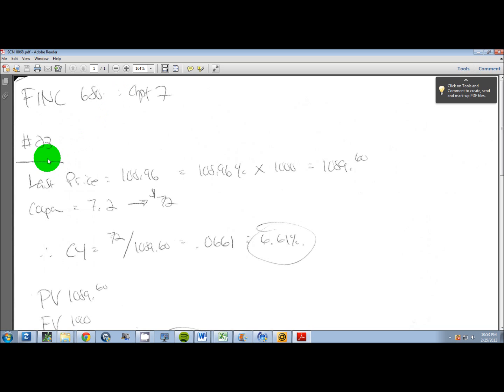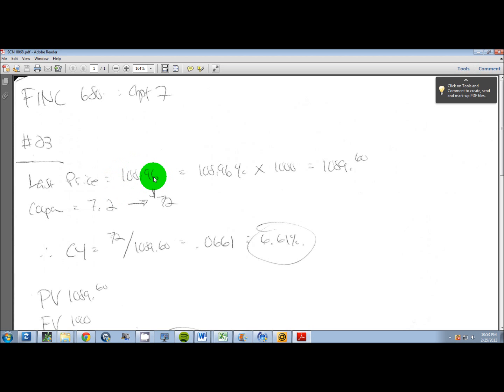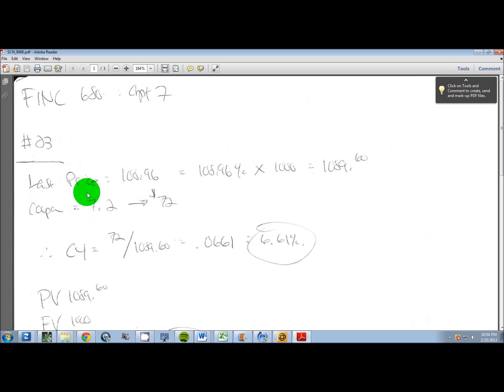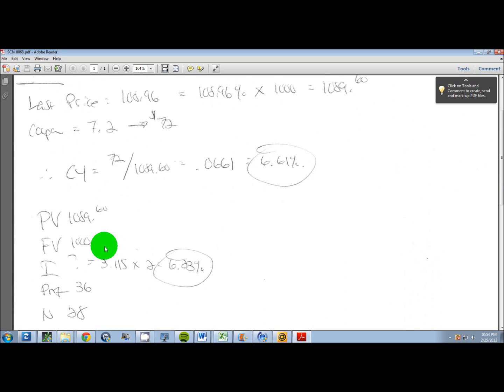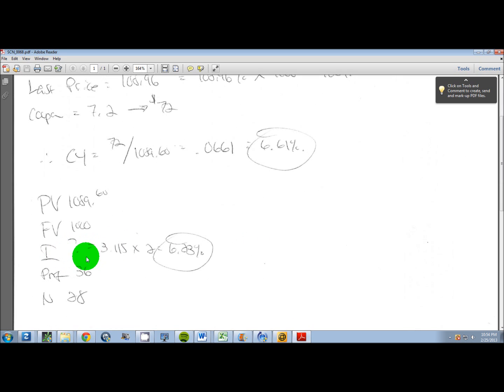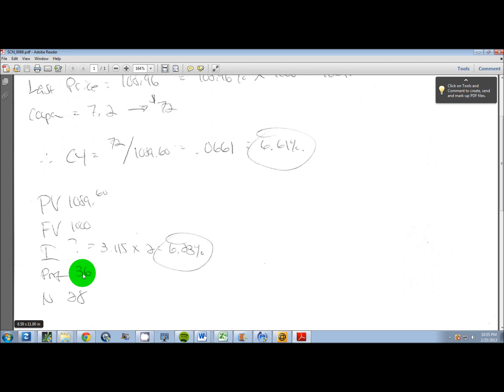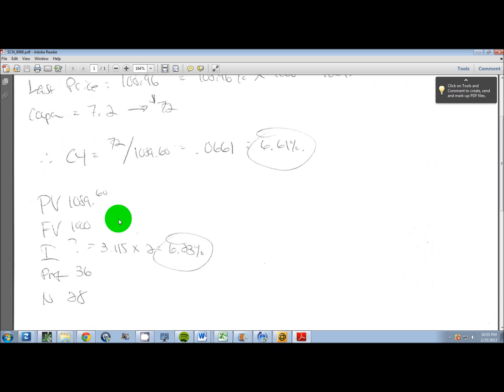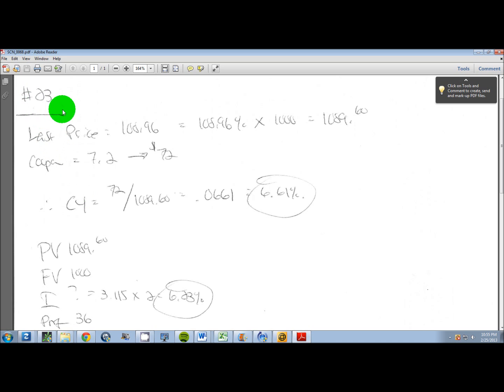FINC 680 - Chapter 7 - Problem 23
I go through how to solve this problem